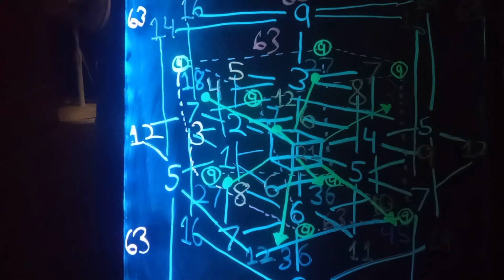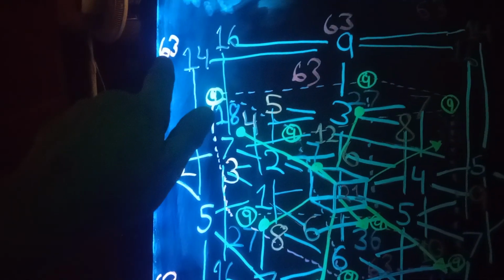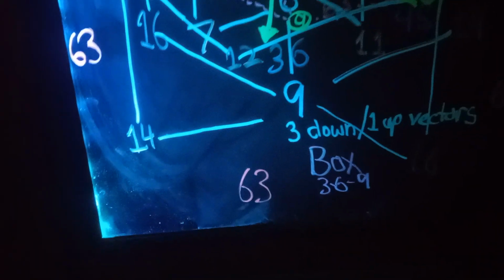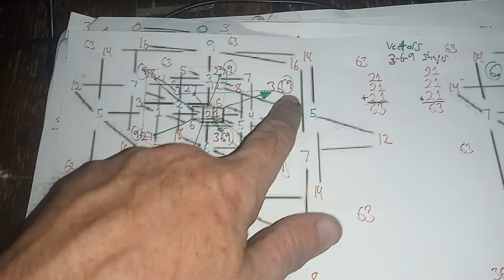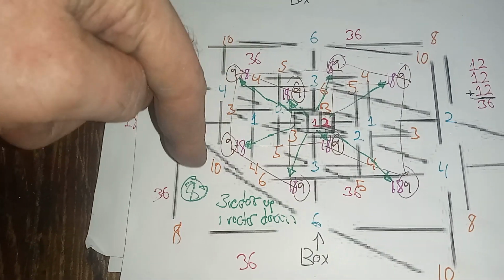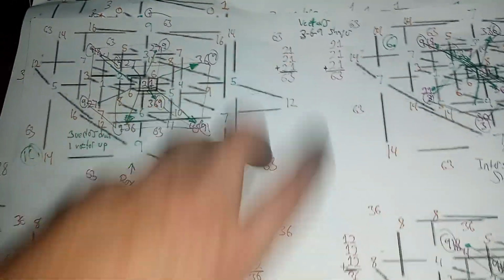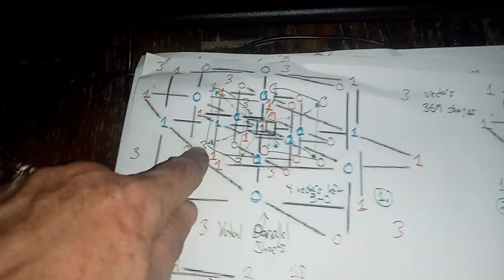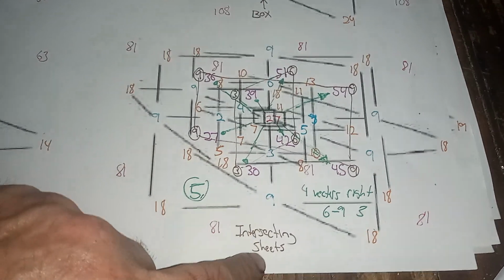A Complete Study Of Inner Ghost Number Vectors And 3-6-9 Shapes: List of each is in the description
Vectors and Scalars (divided into their rotational groups):
All 4 vectors left
All 4 vectors right
All 4 vectors up
All 4 vectors down
All 4 vectors back
3 vectors up, 1 vector down
3 vectors down, 2 vector up
All 4 scalars
2 scalars, 2 vectors down
2 scalars, 2 vectors up

3-6-9 Substructure/Shapes (divided into their rotational groups):
Box
Vertical Parallel Sheets
Horizontal Parallel Sheets
Vertical Intersecting Sheets
Horizontal Intersecting Sheets
Slanted Triangular Parallel Sheets

In this video, I go over all of the understanding that I currently have about both the vectors/scalars and the 3-6-9 numerologically reduced substructures or shapes of the Inner Ghost Numbers, to me the most fascinating part of the Magic Ghost Numbers in any form!

And I'm currently trying to ascertain the vectors/scalars and 3-6-9 substructures of higher polyhedra, which is very difficult from studying relatively simple cube forms of these Inner Ghost Number substructures.